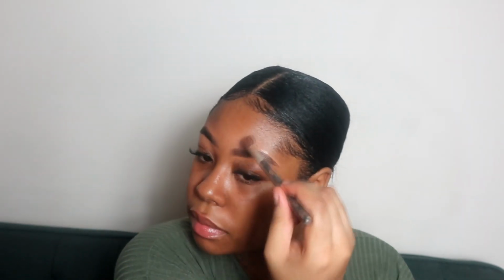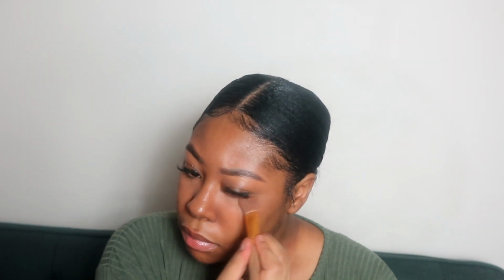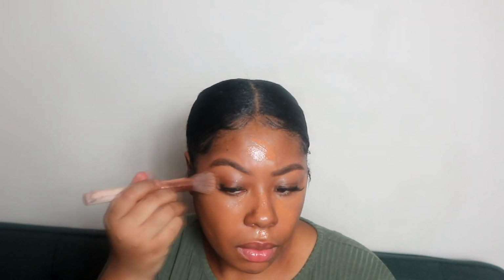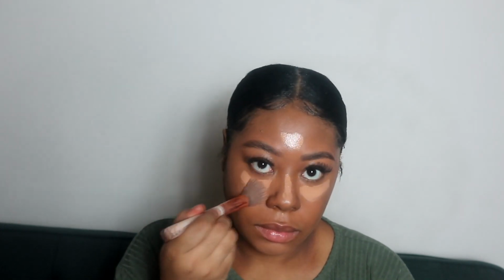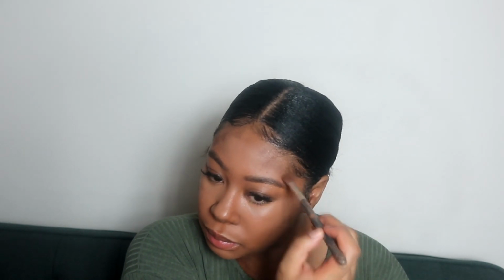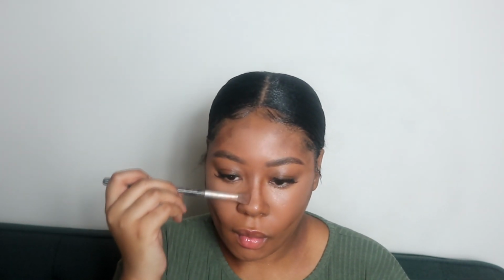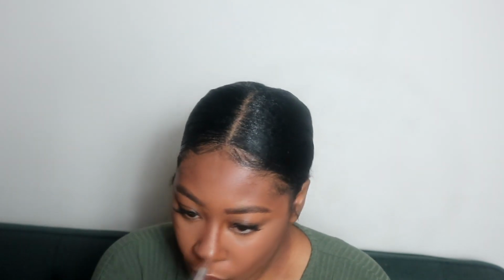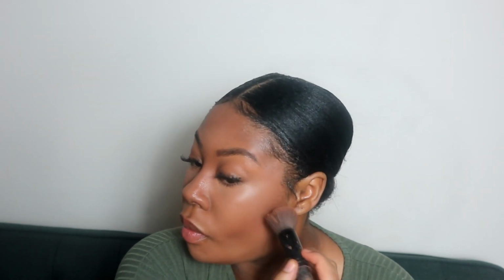MY BOY FRIEND DOES MY VOICEOVER FOR MY EVERYDAY MAKEUP LOOK